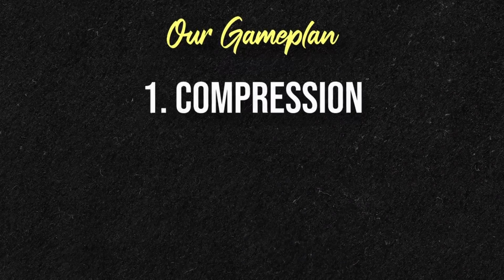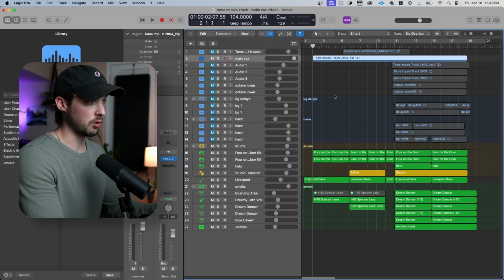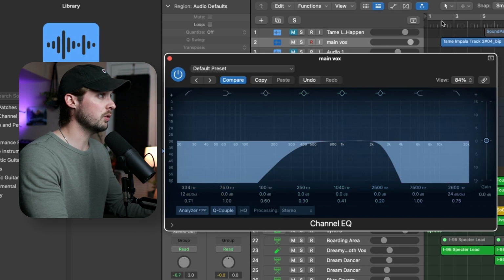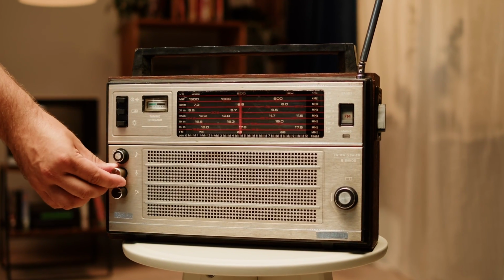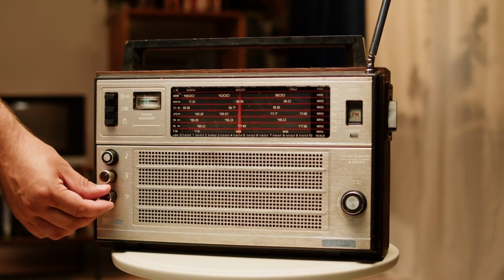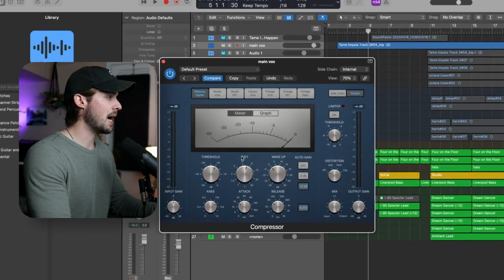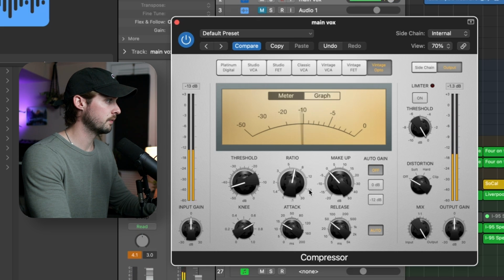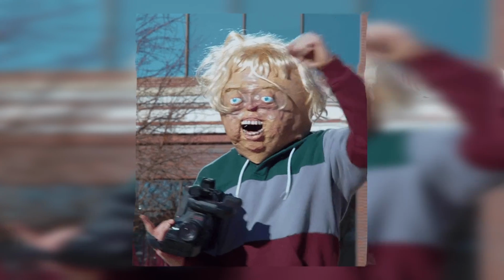How to Make Your Voice Sound Like an Old Radio!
Tame Impala's vocals are one of a kind! But how does he get his voice to sound so heavenly? In this video, I'll break down some techniques Tame Impala uses to mix his vocals only using the stock plugins available in Logic Pro X!

🔗 Links:
🎁 10 Free Vocal Preset Chains⤵

00:00 - Intro
00:47 - EQ
01:49 - Compression
02:46 - Distortion
03:22 - My Favorite Effect
04:06 - Before and After
04:26 - A Free Gift For You